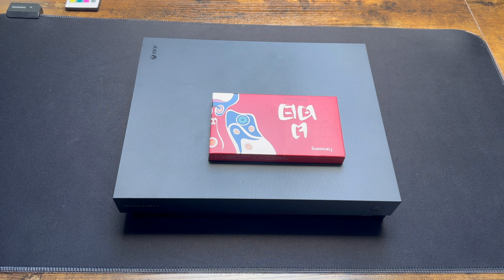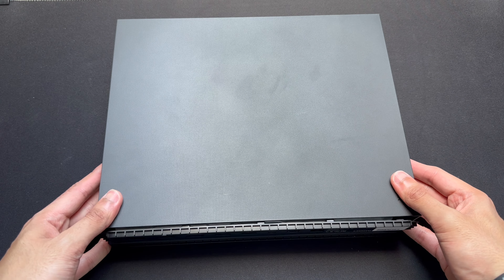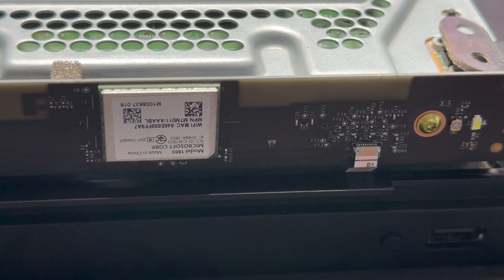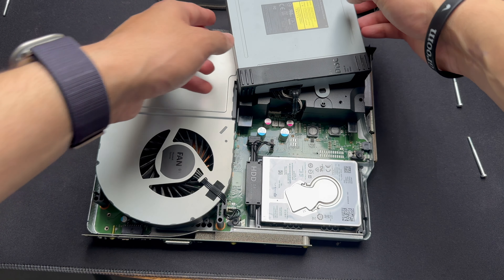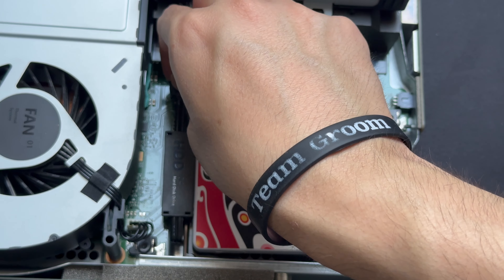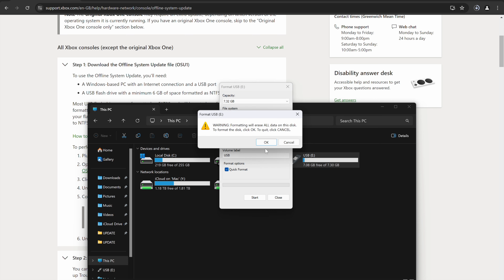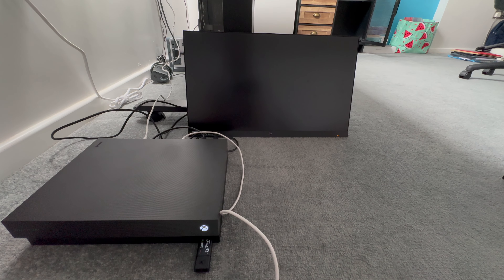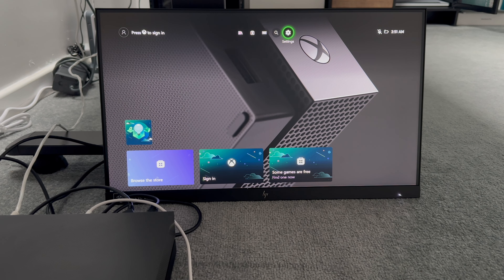Install SSD in Xbox One X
Hi Guys,

Today I will show you how to install an SSD and boost your Xbox One X speed! Sit back, relax and enjoy this one!

SSD Used: FanXiang 1TB SSD